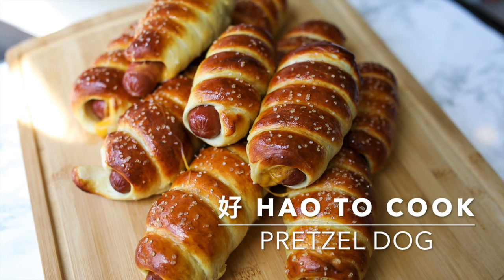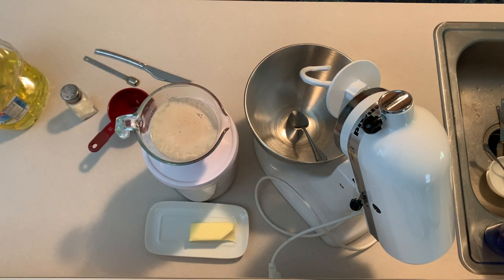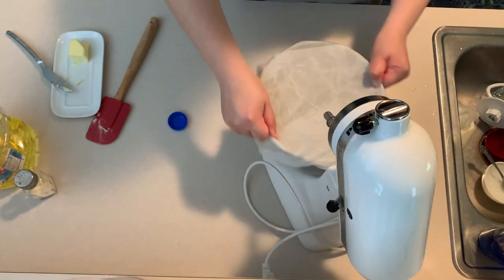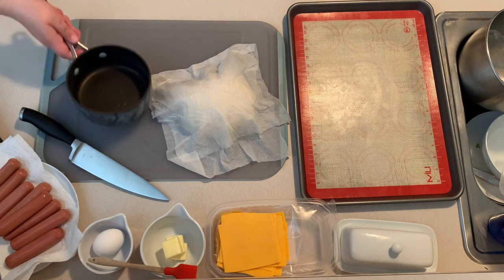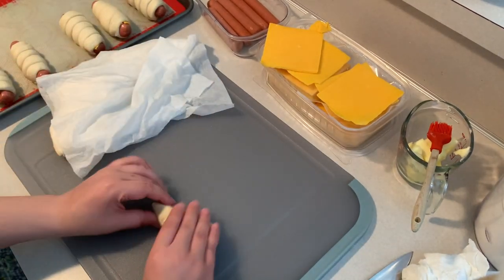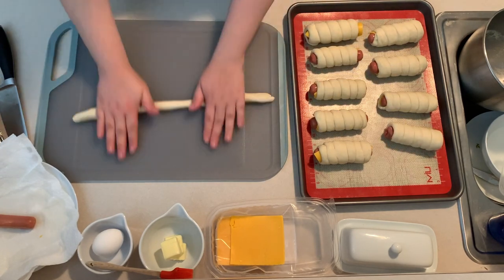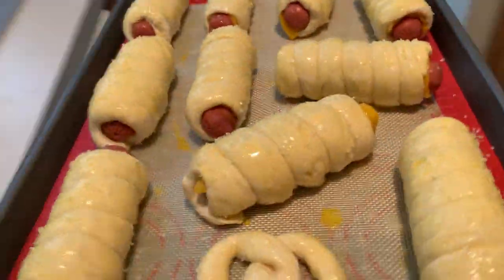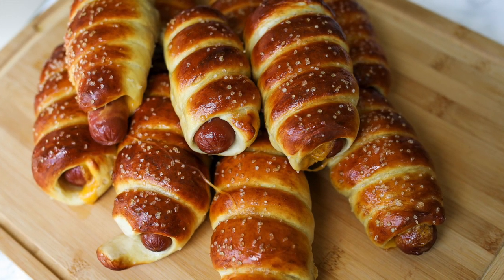HOW TO MAKE - Cheesy Pretzel Dogs: Simple & Delicious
Easy. simple. cheesy pretzel dogs! This recipe is easier than you think and will satisfy all your mall pretzel cravings - it’s a great summer recipe and you will definitely impress everyone who has one. The pretzel dogs are best served hot and with your favorite hot dog condiments like mustard and ketchup. An absolute must try, you will not be disappointed and will want to make it again.

Ingredients needed for this recipe:
Dough
- (1) package of instant yeast
- (1)  tsp salt
- (2) Tbs soften butter

(10) sliced cheddar cheese
(1) egg
Coarse sea salt or pretzel salt
(½) stick melted butter - finishing touch

Additional Details:
Prep Time | 25 mins
Rest Time | 1 hour
Bake Time | 10 -15 mins